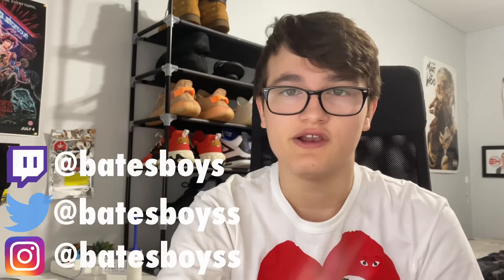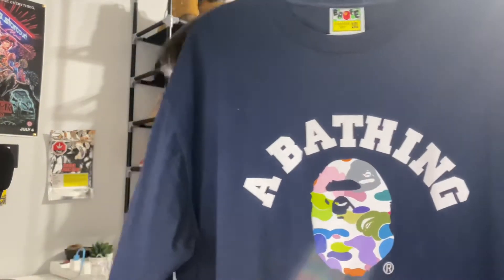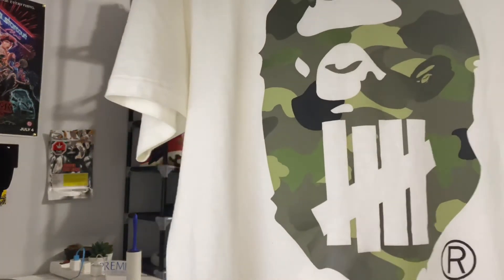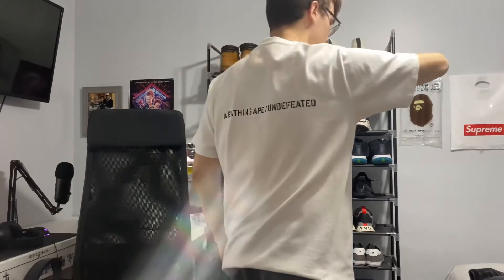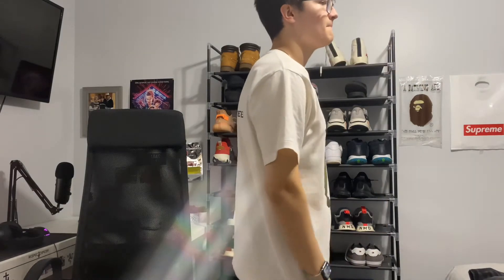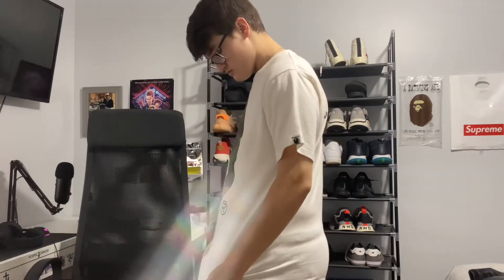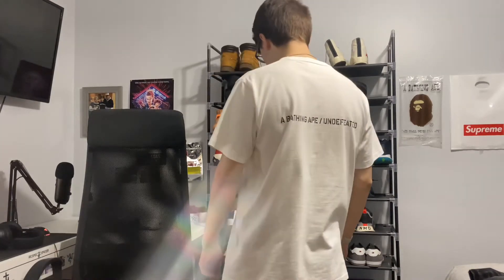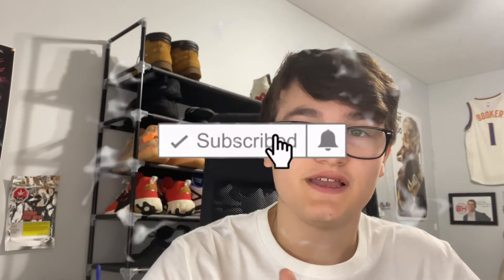How Bape Fits (what size you should get)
In Today’s Video, I showed you guys how Bape fits, if this video was helpful slap the shit out of that like button!

Info: outro music by @ohitsteddy